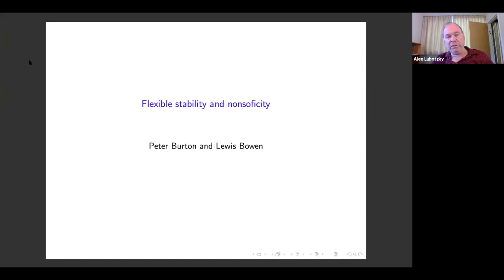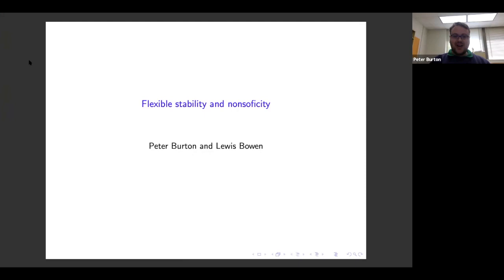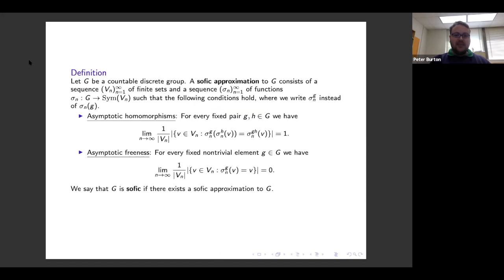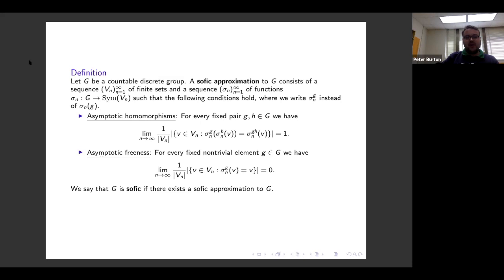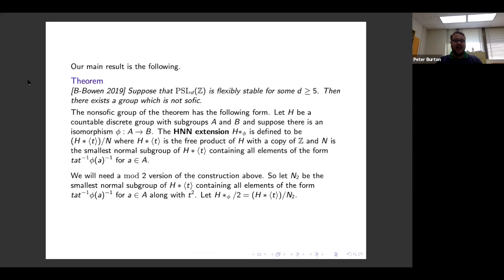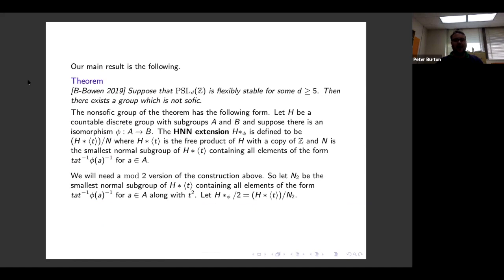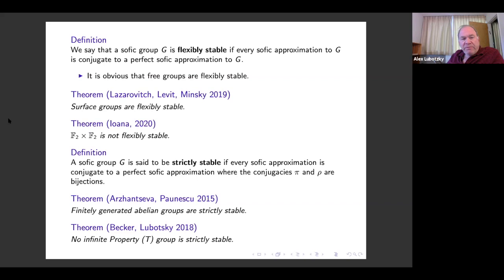Flexible stability and nonsoficity - Peter Burton